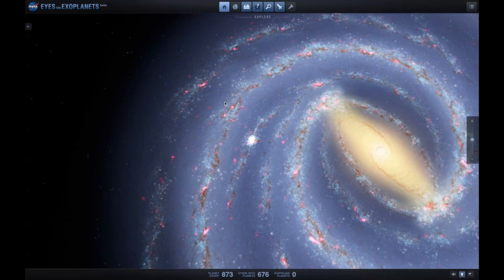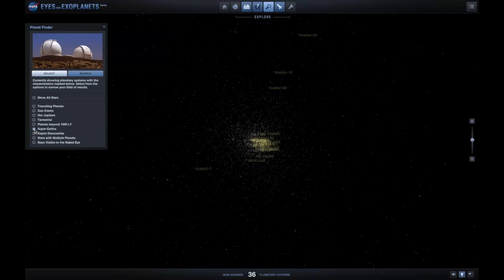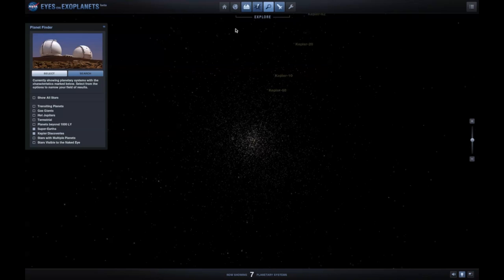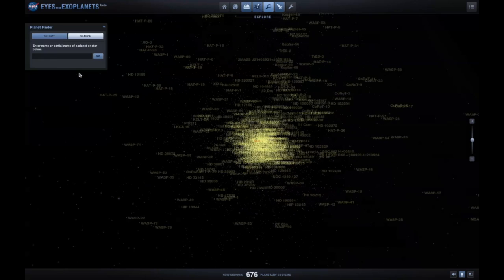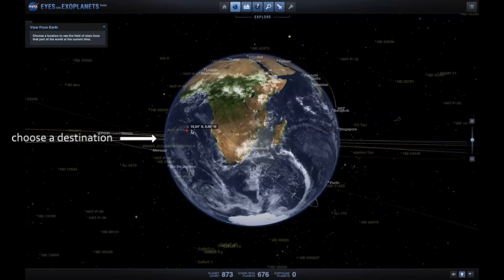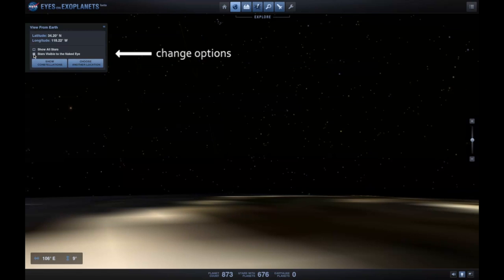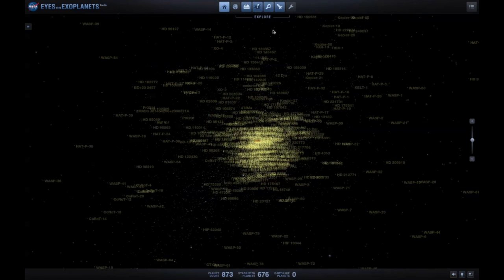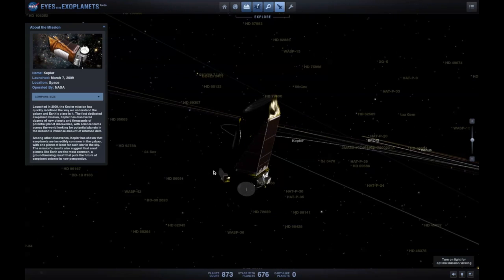Eyes on Exoplanets: Advanced Features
Explore some of the more advanced features of NASA's Eyes on Exoplanets.